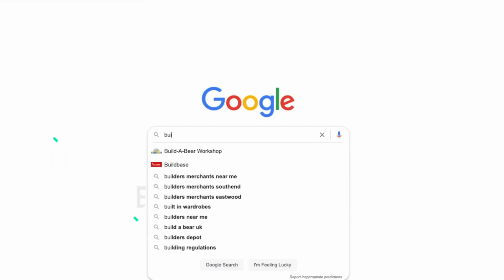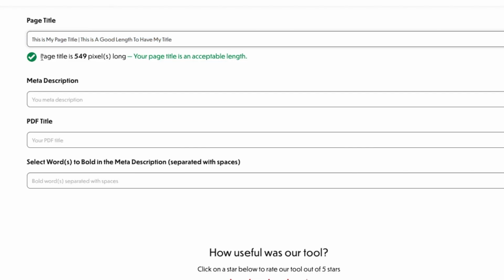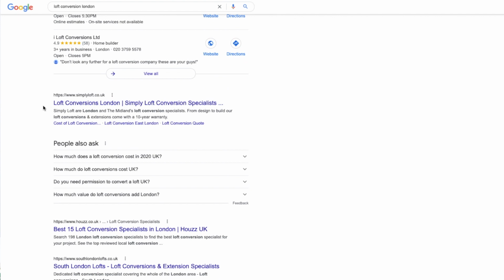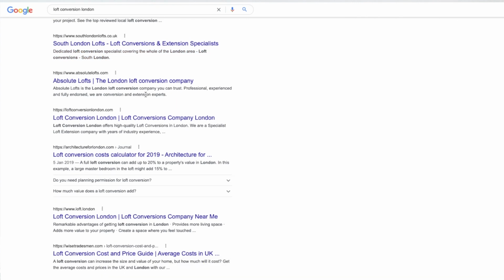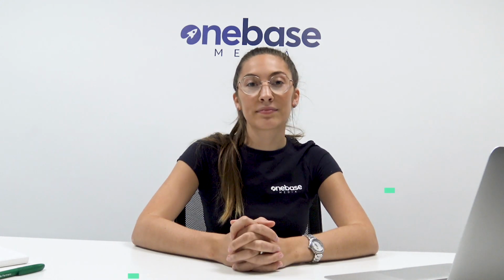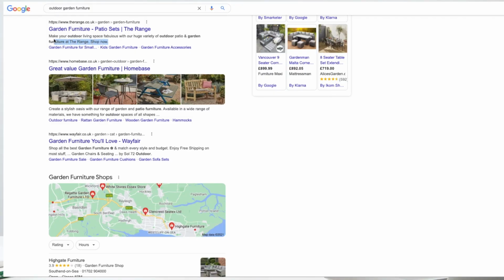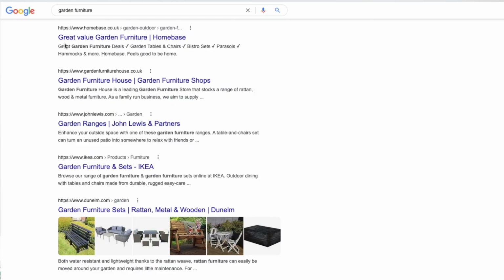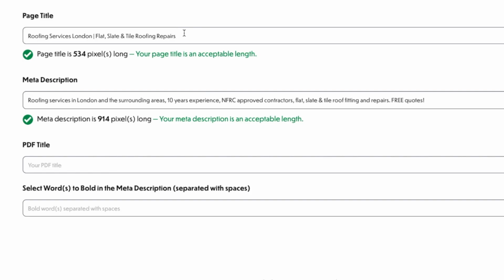Write The Perfect Meta Title & Description For Your Website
See how we help tradespeople hit record profits without spending a fortune on advertising.

*Our favorite local SEO tools with exclusive FREE trials*